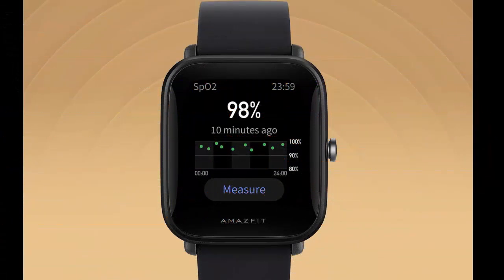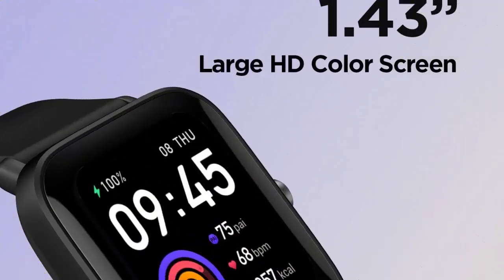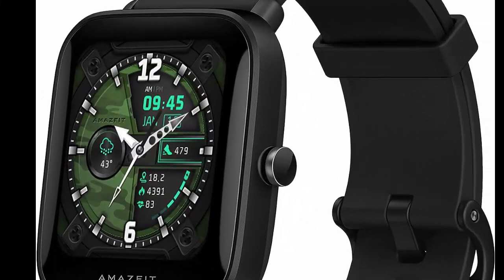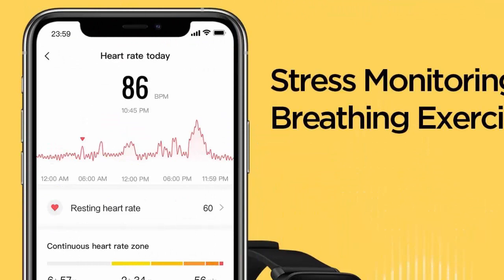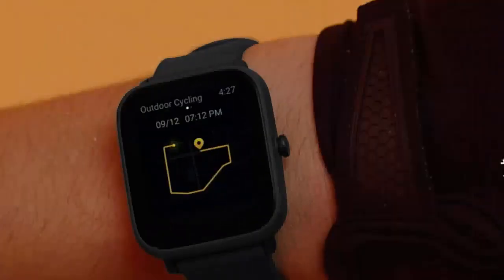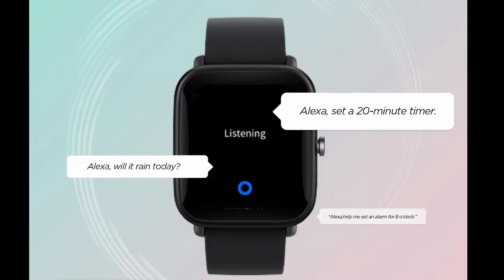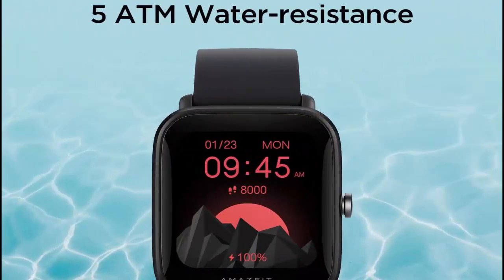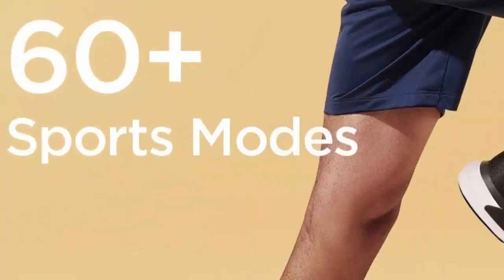Amazfit Bip U Pro Smart Watch Review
Amazfit Bip U Pro Smart Watch

Amazfit Bip U Pro Smart Watch with Alexa Built-In for Men Women, GPS Fitness Tracker with 60+ Sport Modes, Blood Oxygen Heart Rate Sleep Monitor, 5 ATM Water Resistant, for iPhone Android(Black)